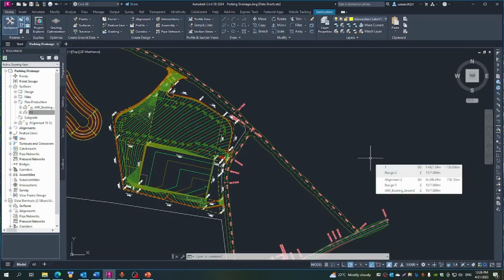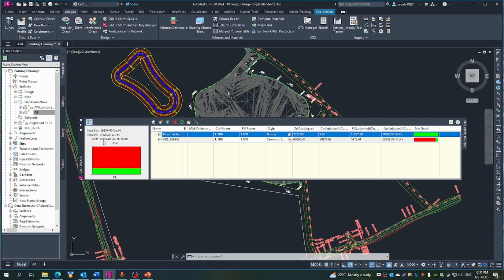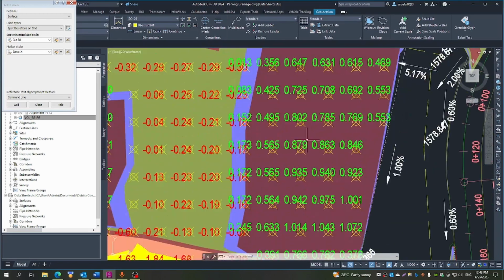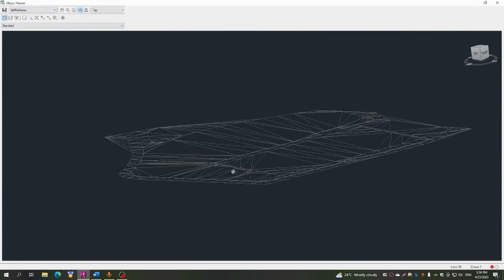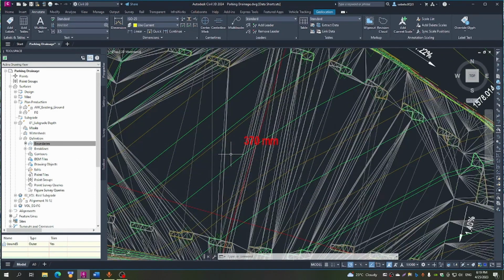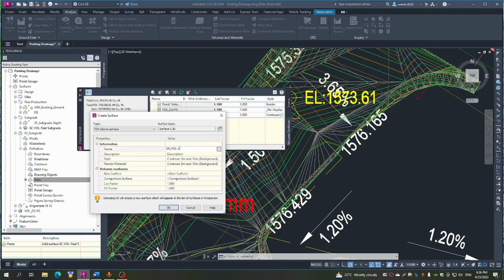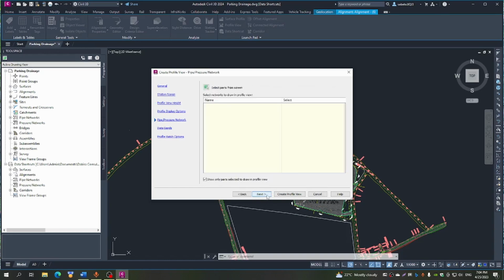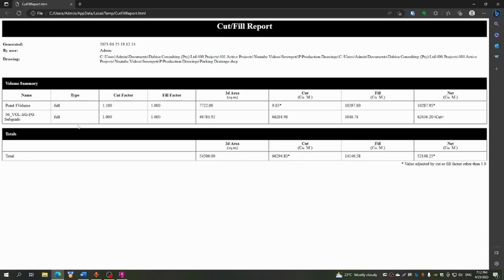Parking Grading Part 3 - How to calculate Earthworks volumes with Civil 3D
In this video we continue with the Volume Calculations for our site which is part of a retail development.
This video for civil engineers and construction professionals and shows how to use Civil 3D to calculate the volume of an earthworks grading platform. The video begins by introducing the importance of volume calculations in earthworks projects and then walks the viewer through the process of creating surfaces, designing the grading platform, and using volume tools to calculate the volume of material that needs to be moved or added. The video concludes with a discussion on how to analyze the results using the tools provided by Civil 3D. This video is designed to provide a comprehensive overview of the process and is suitable for viewers with a basic knowledge of Civil 3D. The video emphasizes the importance of careful planning and attention to detail in order to accurately determine the amount of material that needs to be moved or added to a site. By following the steps outlined in the video, viewers will be able to use Civil 3D to design and manage earthworks projects more effectively.

00:00 Introduction
01:05 Recap from previous video
01:52 Volume Surface Creation
06:15 Surface Analysis
11:16 Layerwork Volume Calculations
26:03 Sections through the Site
31:41 Volume Reports
33:52 Conclusion